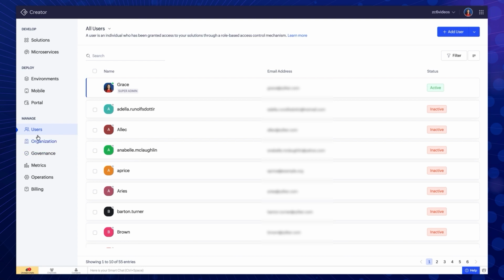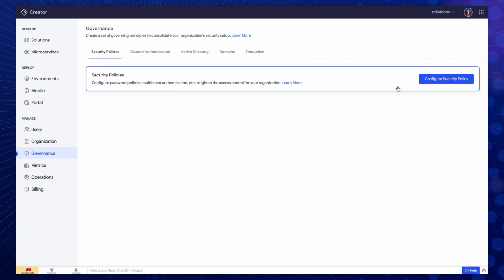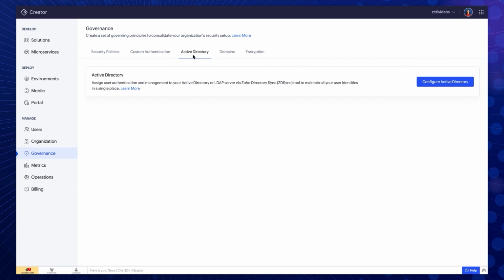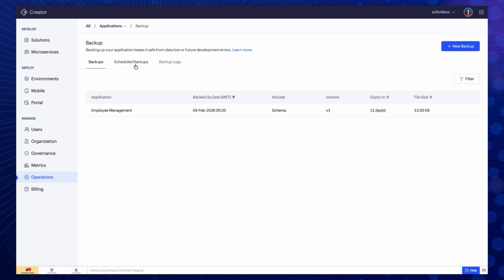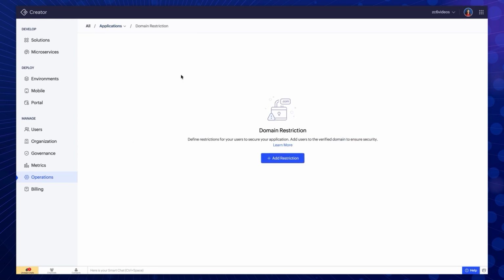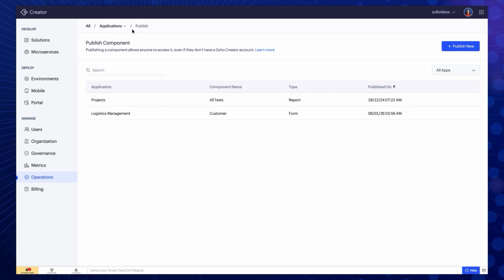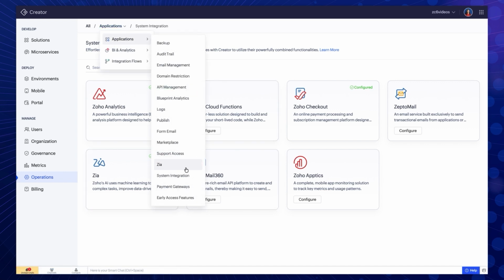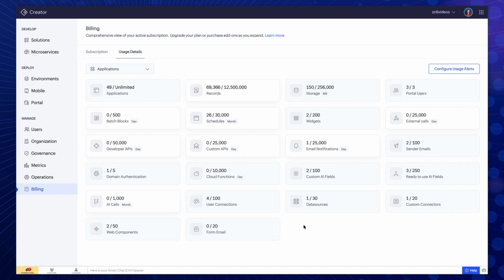Zoho Creator 101: Part 6 – Zoho Creator Account Management Tutorial for Admins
Learn how to manage and monitor your Zoho Creator organization using governance controls, operational metrics, usage monitoring, and billing management.

In this tutorial, you'll learn how to manage users, monitor metrics and application activity, configure governance settings, track platform usage, and manage subscriptions across your Zoho Creator environment.

If you're scaling Creator applications across teams or departments, this session helps you manage your apps more efficiently, securely, and reliably.

🔍 In this video, you’ll learn how to:
  *  Add and manage users in Zoho Creator
  * Configure organization-level administration settings
  * Implement governance & operational controls
  * Monitor records, storage, APIs & backup schedules
  * Track usage metrics and platform activity
  * Configure usage alerts & monitor consumption trends
  * Understand operational insights
  * Manage billing, subscriptions & usage limits
  * Improve scalability and platform governance

This tutorial is ideal for:
 ✔️ Zoho Creator admins
 ✔️ Teams managing multiple applications
 ✔️ Organizations scaling low-code operations
 ✔️ Developers handling enterprise deployments
 ✔️ Businesses monitoring platform usage & governance

CHAPTERS
0:00 – Introduction
00:39 – How to manage users and admin
01:34 – How to manage organization
02:11 – How to set up security policies
04:02 – How to set up custom authentication
04:45 – Syncing active directory
05:51 – Monitoring metrics & usage insights
06:47 – Managing operations
14:10 – How to manage AI features
14:45 – System integrations
15:22 – Payment Gateway support
16:22 – Early access features
16:46 – Managing subscription and usage limits